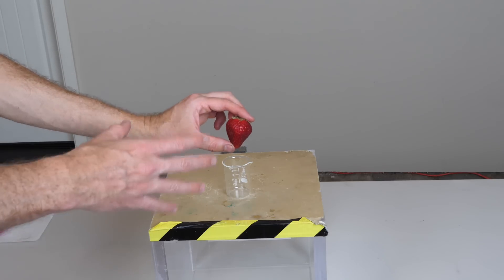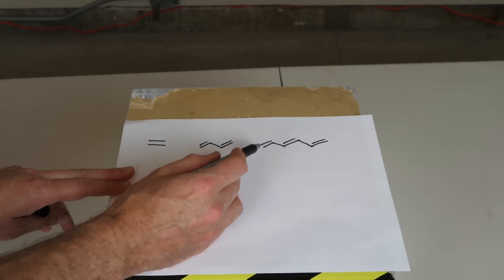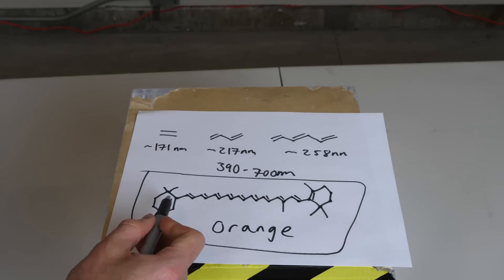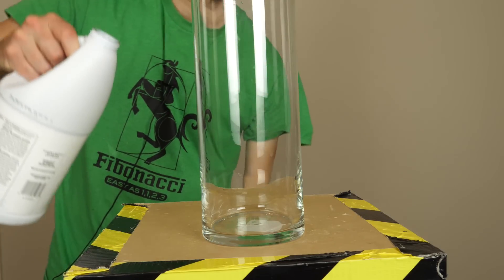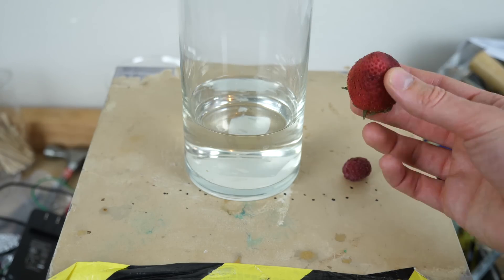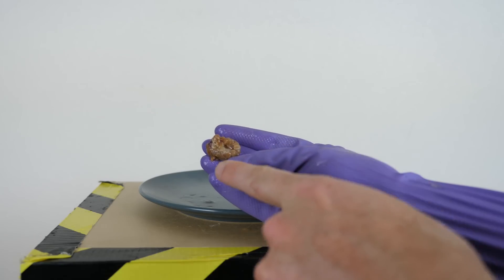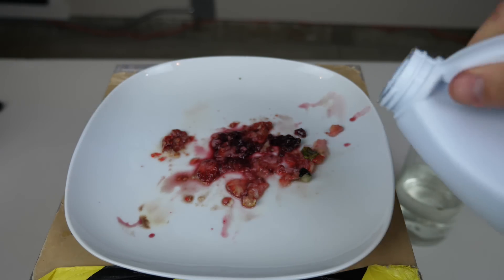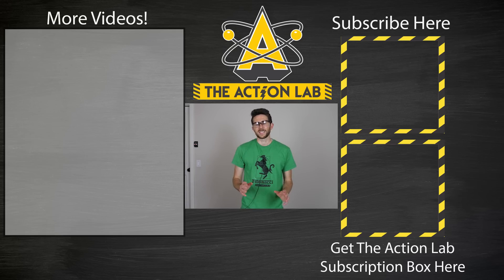Is it Possible to Take The Color Out of Food? Amazing Colorless Food Experiment!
In this video I do an experiment to see if you can remove the coloring from food.i talk about color and what causes color to occur. Then I show you how you can remove color by taking the color out of a strawberry using bleach. I show you what happens when you put food coloring in bleach and also I talk about why it is important to eat things that are colored to save you from bad oxidation.